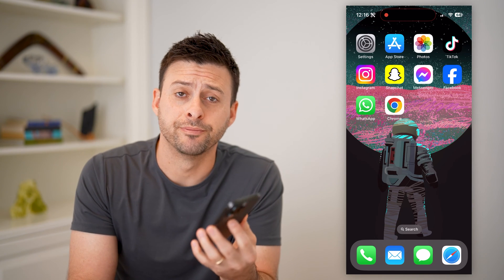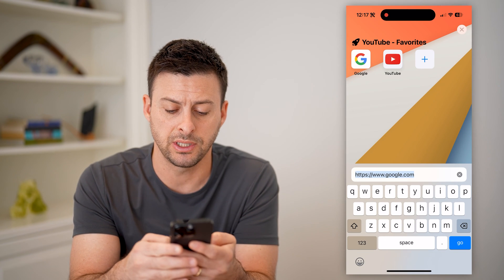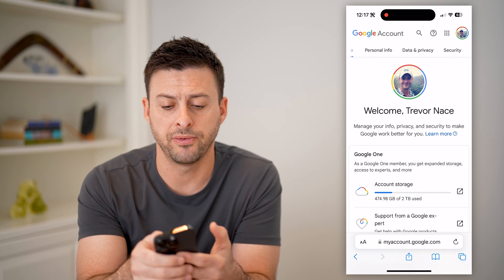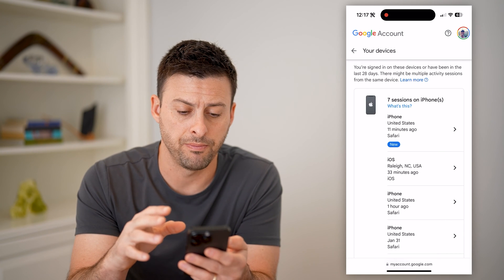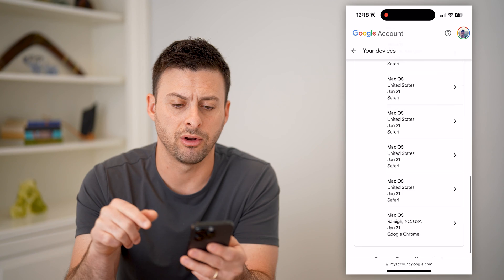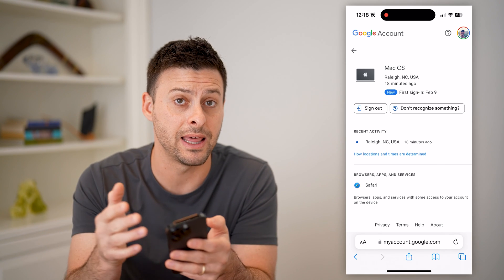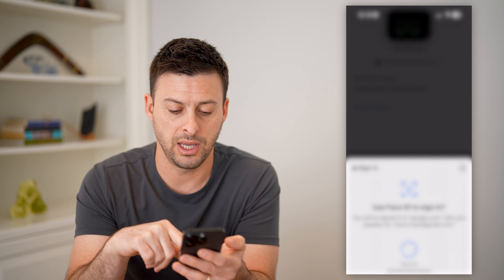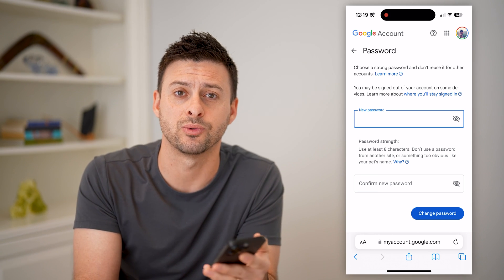How To Check Which Devices Are Connected To Google Account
Here's how to check which of your devices are connected to your Google account and how to remove access to any devices you don't recognize or don't have anymore.